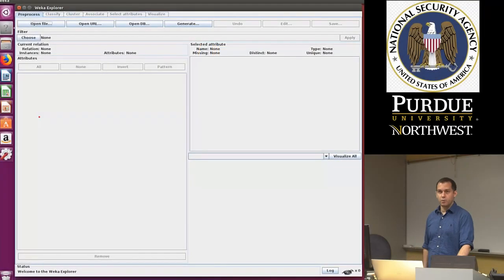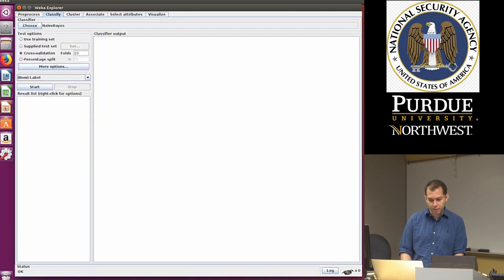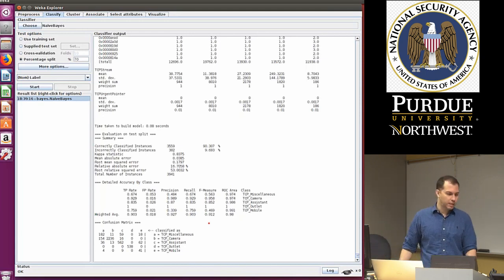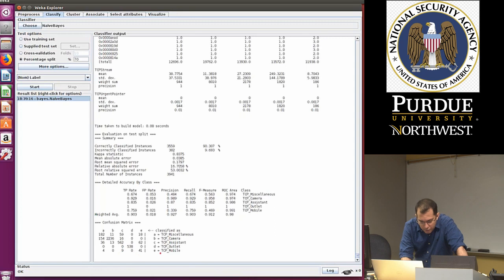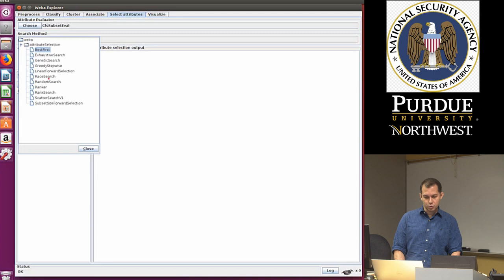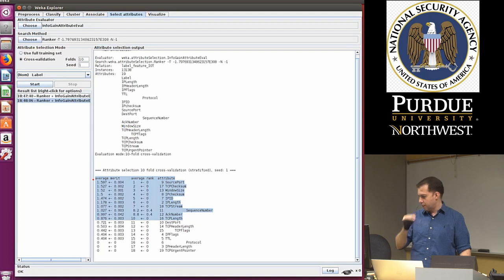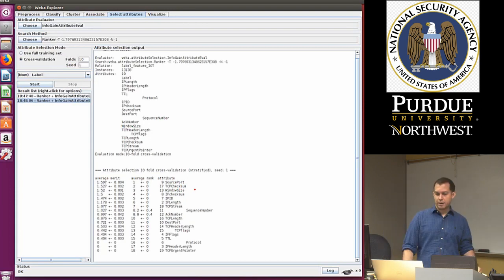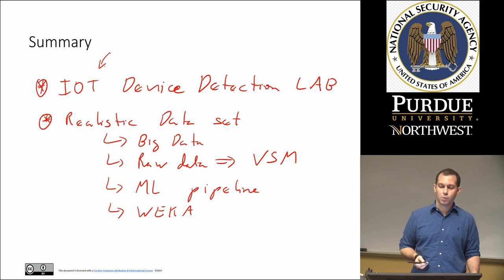Machine Learning for Cyber Security - IOT Device Detection Weka